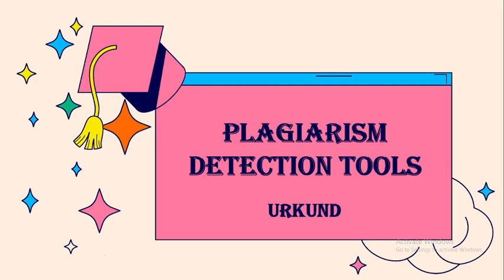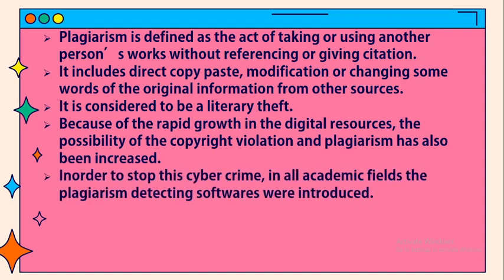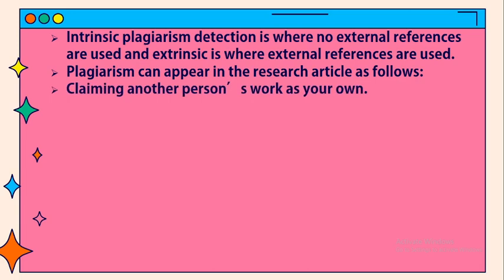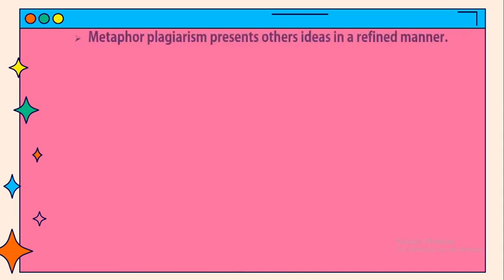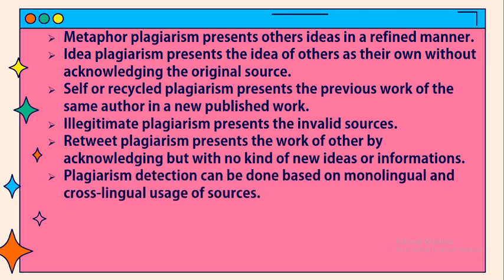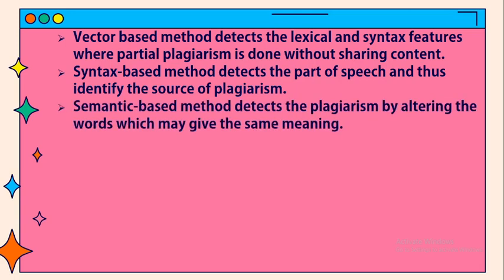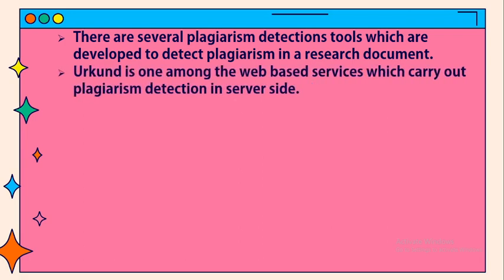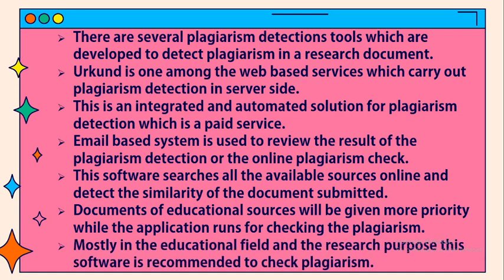Research Methodology / Plagiarism Detection Tools / Urkund / A Brief Note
Plagiarism is defined as the act of taking or using another person’s works without referencing or giving citation.